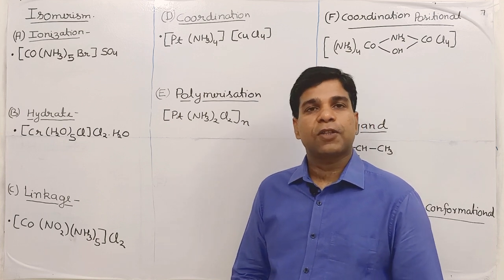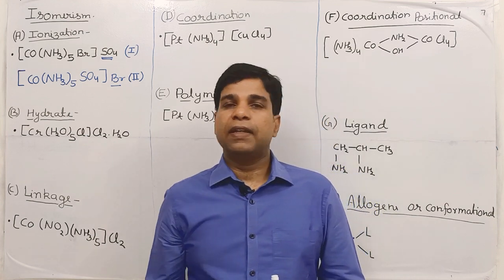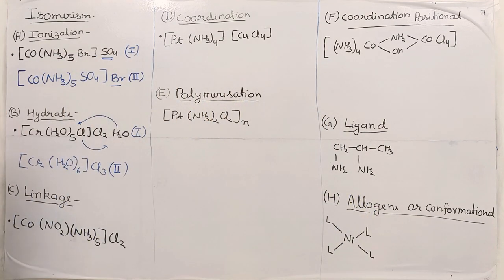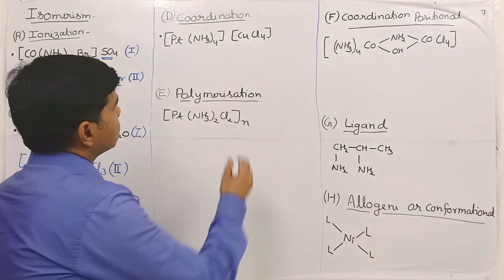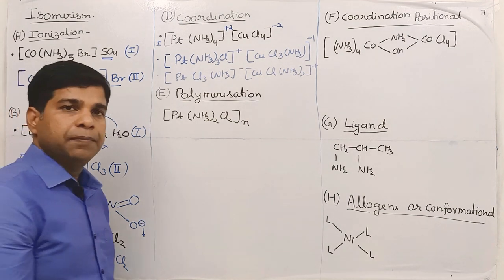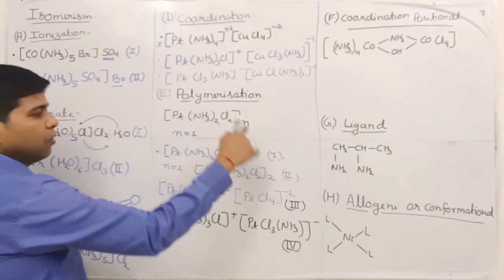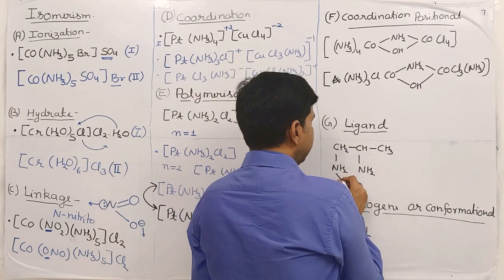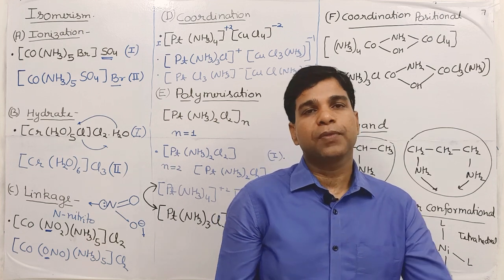Coordination Compounds | Types of Structural Isomerism | Class-12 | Tricks to Remember | Chem Idea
This video is based on very important topic of class 12th of Coordination Compounds i.e. Types of  Structural Isomerism. Each type of isomerism is explained with proper example which included tricks to remember. please check other videos on chem idea.

for any doubt or clarification, please comments